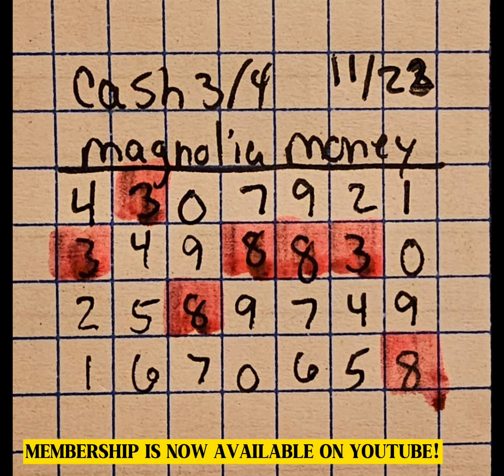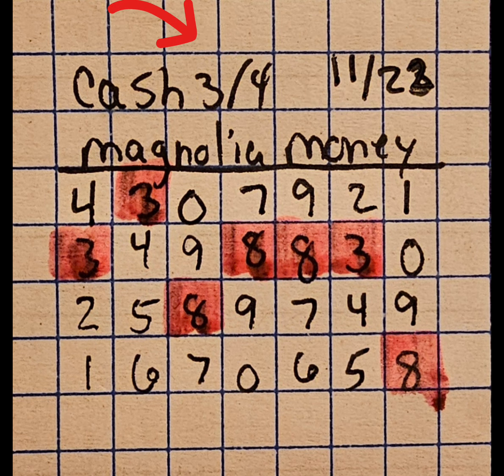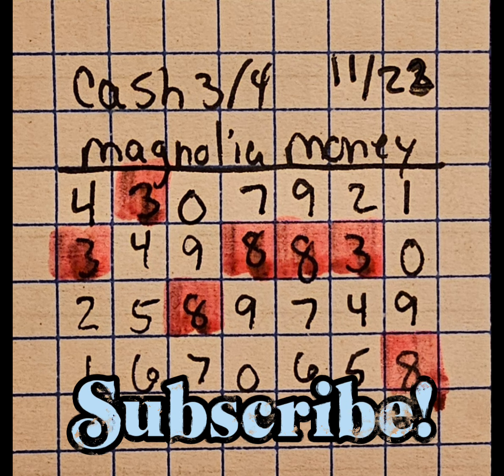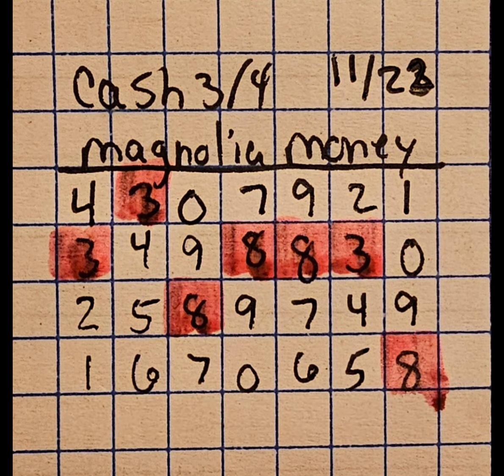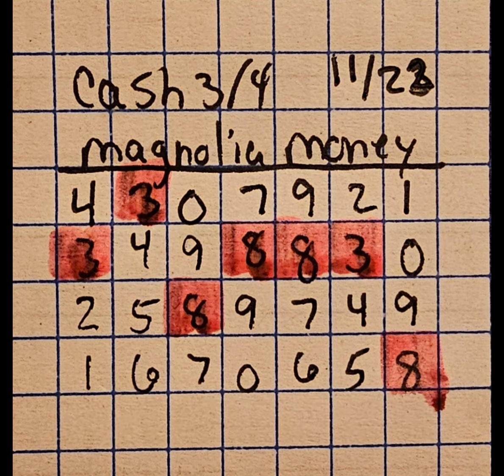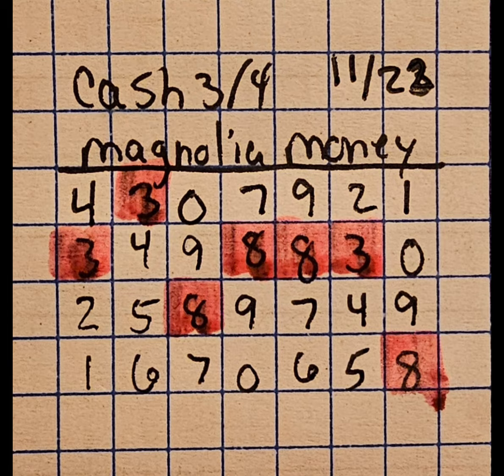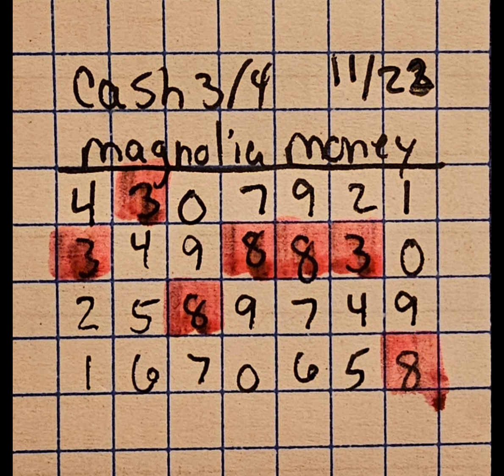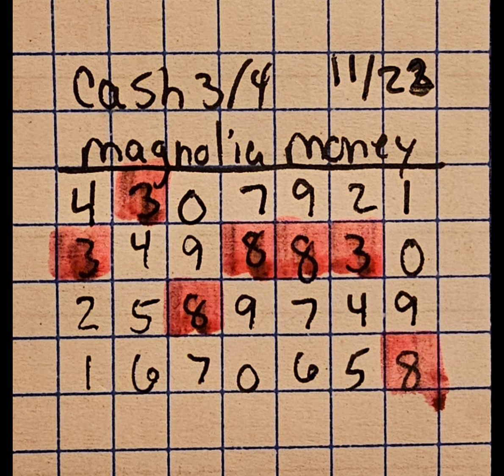Mini Grid 11/22/24 Cash 3 Cash 4 Lottery Strategy for Winning Any State Any Drawing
Welcome to Mags Lottery!
Find all your lottery needs on youtube with my channel and website, Magnolia Money.

Cash 3, Cash 4, Cash 5, Daily 5, Daily 4, Daily 3, Pick 3, Pick 4, Pick 5, Cash Pop, Mega Millions, Powerball, Lotto America,  Cash Pop, and more!